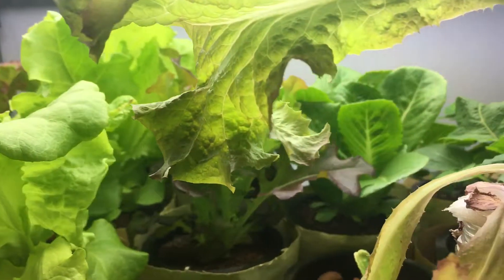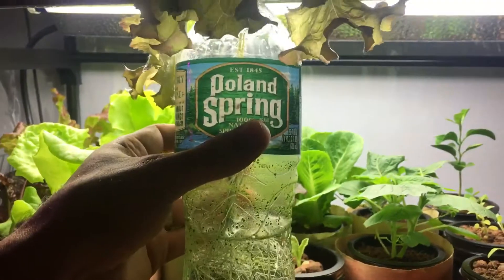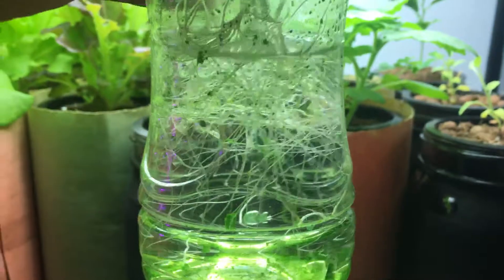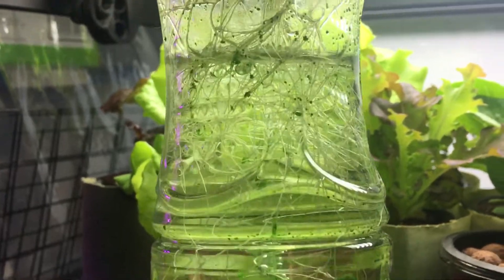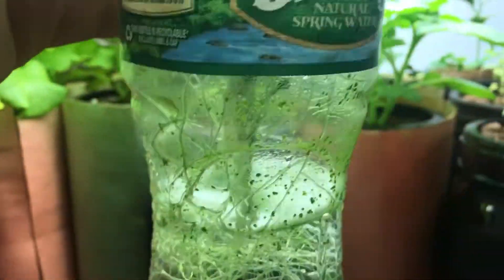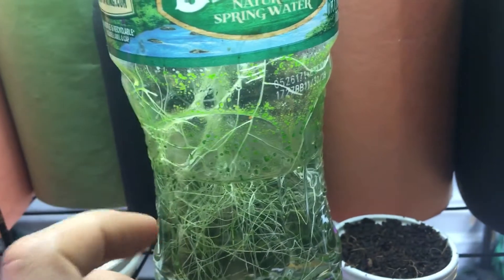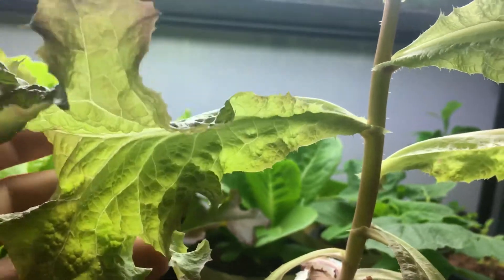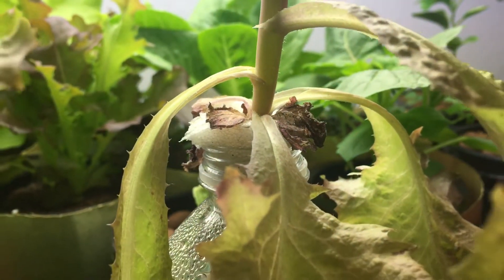Growing Lettuce In A Plastic Bottle - With No Soil!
Here is an experiment I have been doing for a few weeks now and I wanted to see how well can Lettuce grow without any soil or grow media. I simply used a water bottle and a tiny piece of foam cut in half to hold the plant in place. It has been working well and the plant has grown from seed using this technique. I left the bottle exposed to show what algae growth looks like and what happens to the reservoir if left exposed to light.